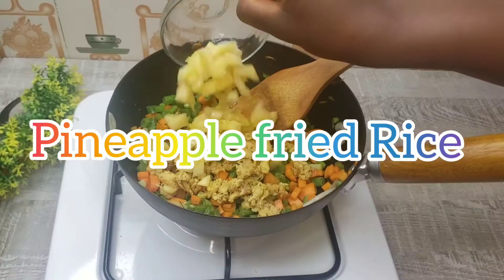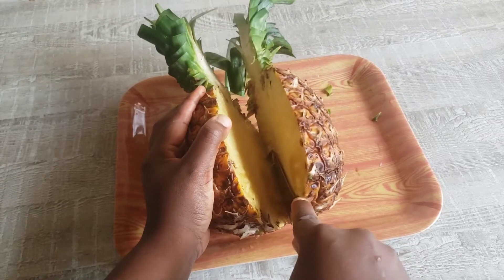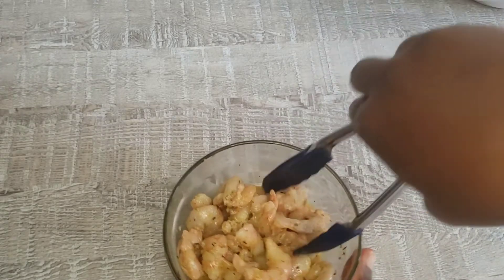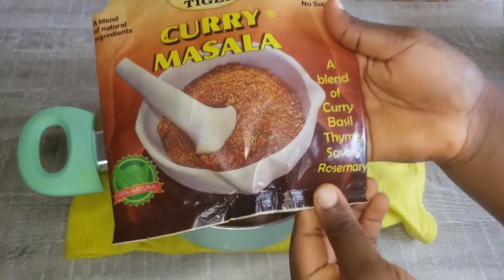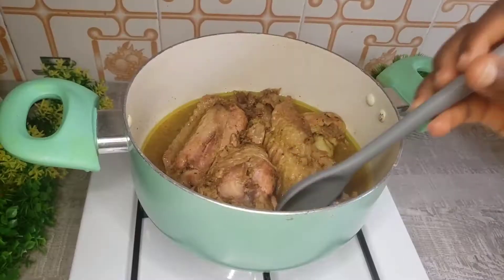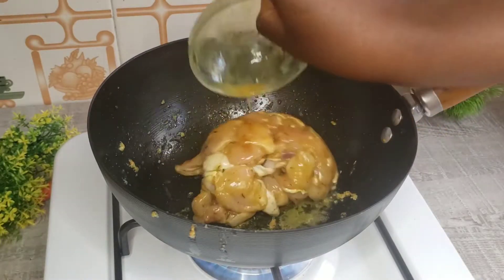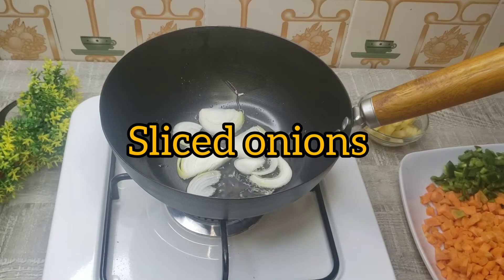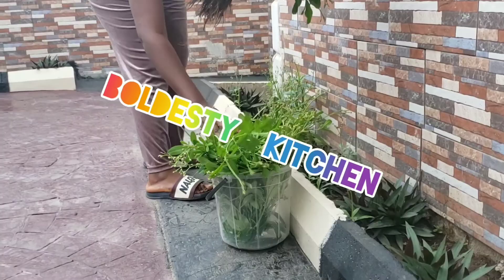Nigerian pineapple fried rice with shrimps and chicken | African food recipes | Mukbang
How to cook pineapple rice,serve in pineapple bowl,
on this channel you will find African dishes,African food recipes, African soup recipes, Authentic Ghanaian recipe, Easy Nigerian recipes, Nigerian street food, Nigerian party food, yummy breakfast ideas, healthy drinks for weight loss, glowing skin and lots more, I also do Boldesty eating show, Fufu and Egusi soup challenge, Nigerian food Mukbang, AFRICAN FOOD MUKBANG, AND LOTS MORE ENTERTAINMENT. PLEASE SUBSCRIB#pineapplerice